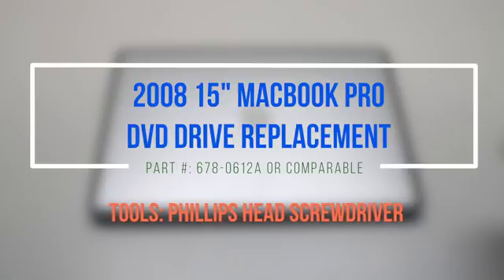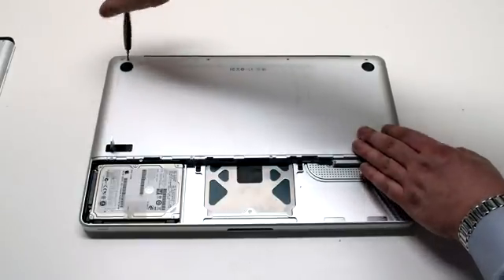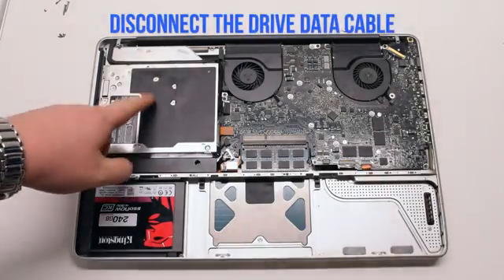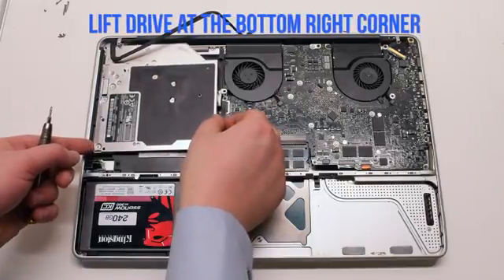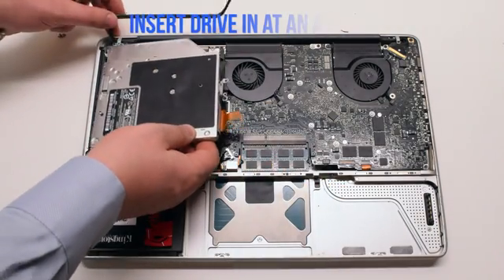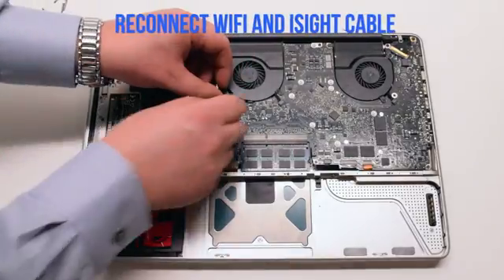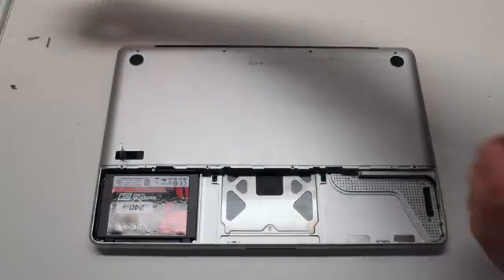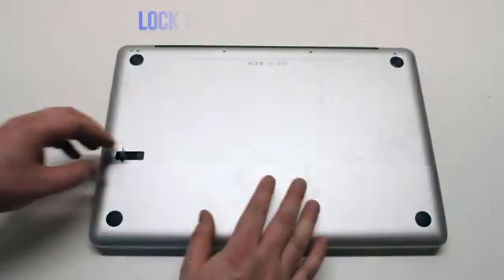2008 Macbook Pro 15" A1286 DVD Drive Replacement